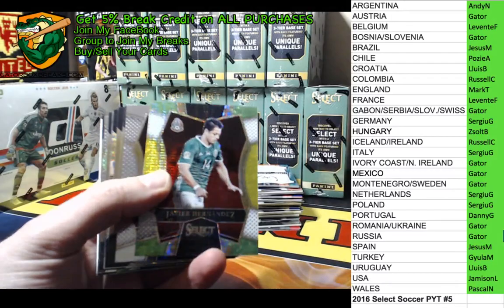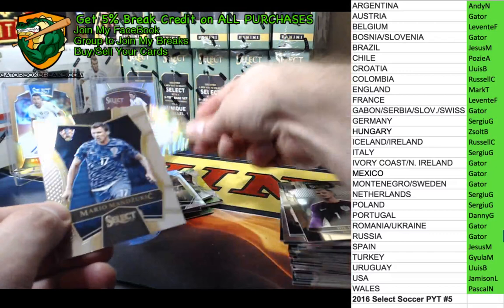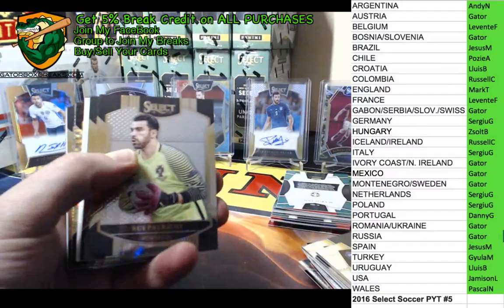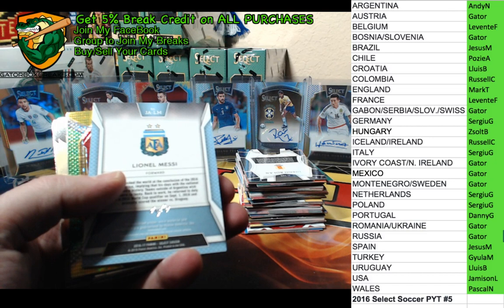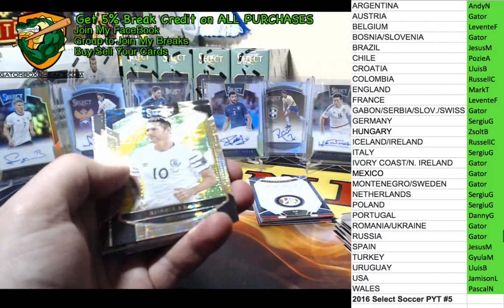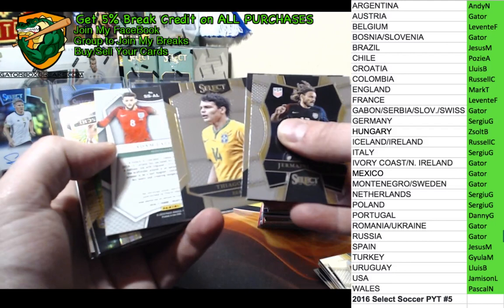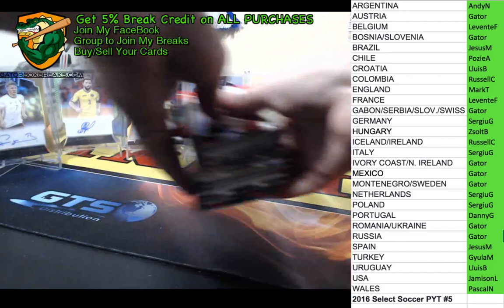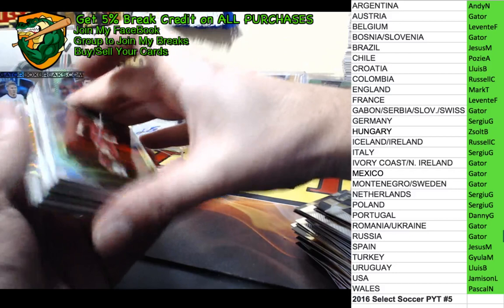2016 Select Soccer PYT #5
OMG!!! THE SICKEST HIT YOU CAN IMAGINE!!!